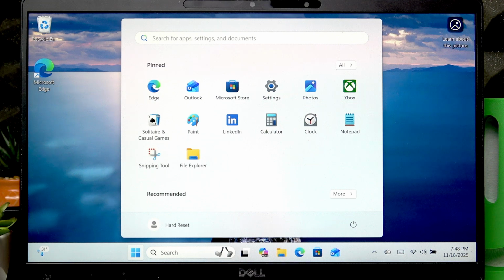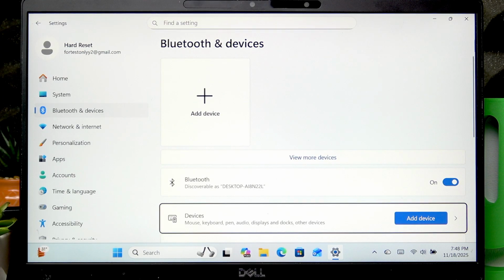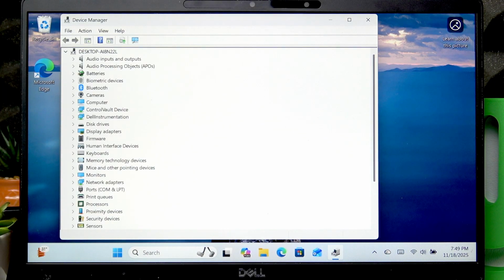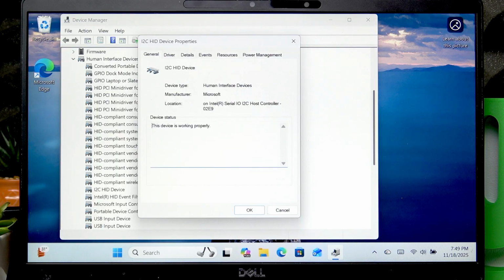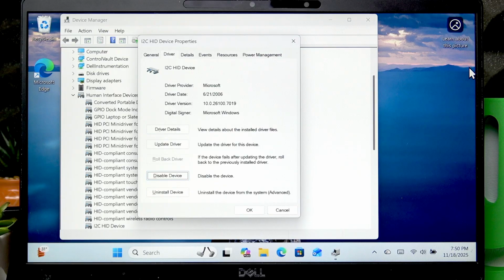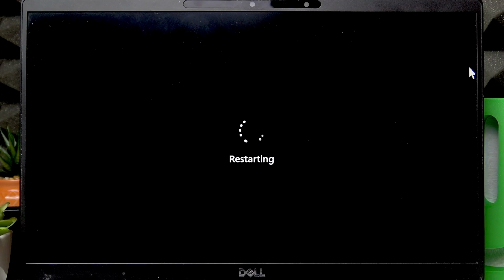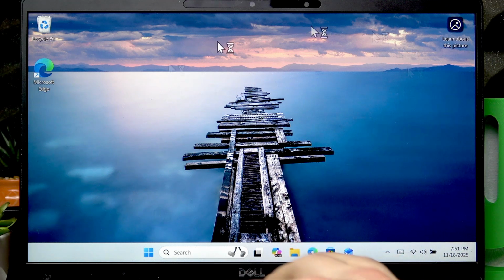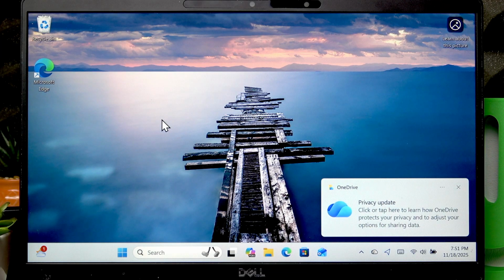DELL Latitude 7410 – How to Get Cursor Back on Screen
If your cursor or mouse pointer disappeared on your DELL Latitude 7410 because the touchpad stopped working, this video shows clear keyboard-only steps to restore it. Learn how to open Settings without a mouse, enable the touchpad, and use Device Manager to find the I2C HID Device. You will see how to disable/enable or uninstall the touchpad driver and restart the laptop so Windows reinstalls the driver. These steps are useful when you have no external mouse: navigate with the Windows key, Tab, and arrow keys to fix a missing cursor, re-enable the touchpad, or determine if the issue is hardware-related.

How to get cursor back on DELL Latitude 7410?
How to enable touchpad on DELL Latitude 7410?
How to fix touchpad not working on DELL Latitude 7410?

0:00 Introduction — problem overview
0:12 Use keyboard or external mouse (recommendation)
0:29 Open Settings using keyboard navigation
0:58 Navigate to Bluetooth & devices → Touchpad
1:26 Enable touchpad in Settings
1:55 Open Device Manager and expand Human Interface Devices
2:13 Find I2C HID Device — disable/enable driver
2:32 Uninstall driver and restart to force reinstall
3:34 If still not working — contact Dell Support
4:04 Wrap up and tips